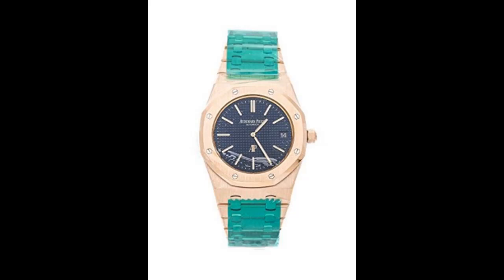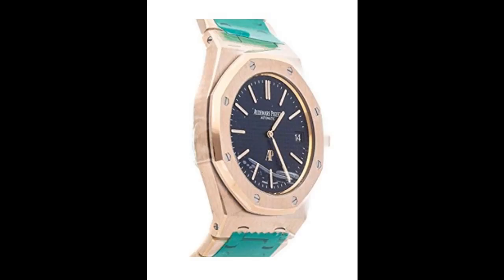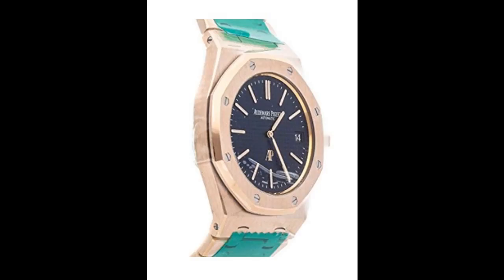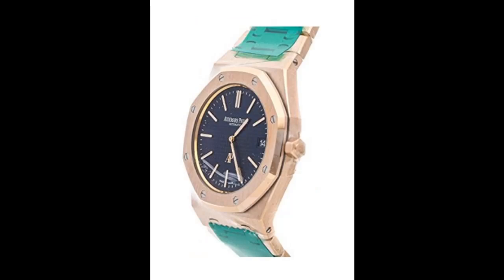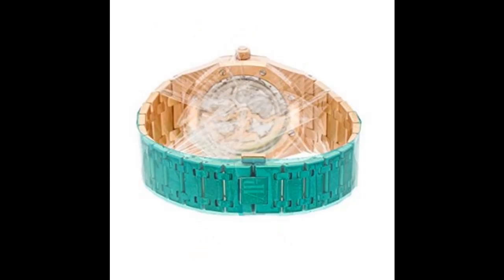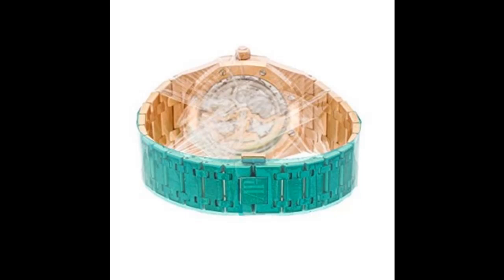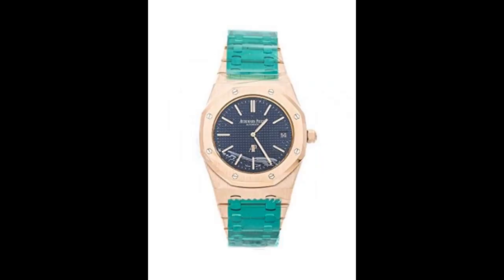Audemars Piguet Royal Oak Mechanical (Automatic) Blue Dial Mens Watch 15202OR.OO.1240OR.01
WORK GREAT OR FAIL? Audemars Piguet Royal Oak Mechanical (Automatic) Blue Dial Mens Watch 15202OR.OO.1240OR.01

Price details/Full details/Full Reviews [RECOMMEND]

Audemars Piguet Royal Oak Mechanical (Automatic) Blue Dial Mens Watch 15202OR.OO.1240OR.011 Review!